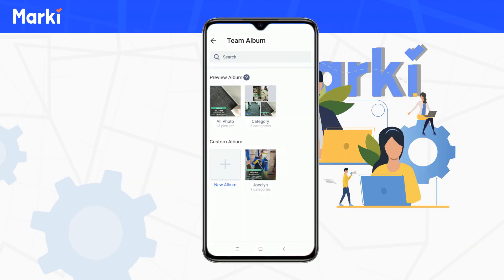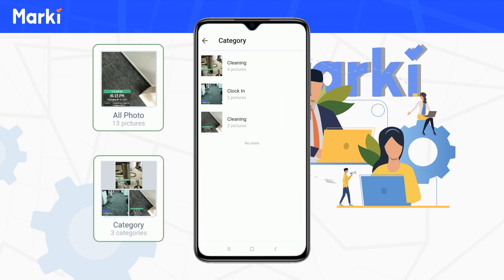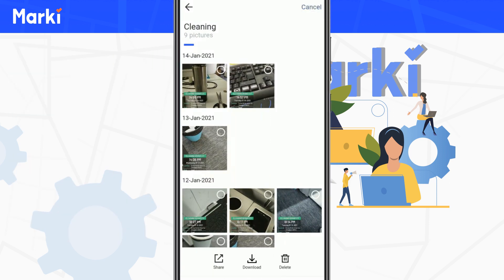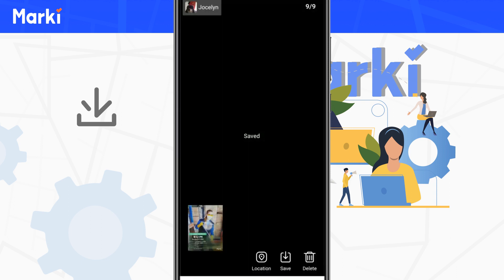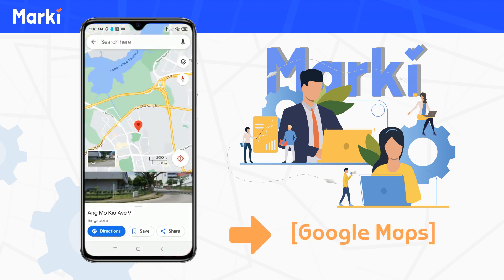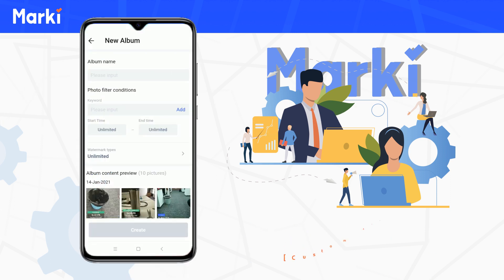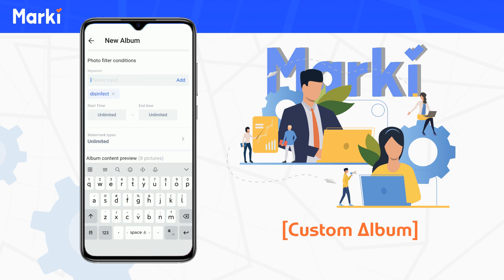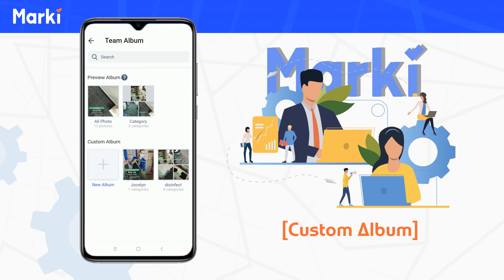How to View and Manage Photos in Team Album丨Marki Tutorial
Marki provides the cloud-based team album to store and classify team photos. This video shows how to view and manage photos in the team album.